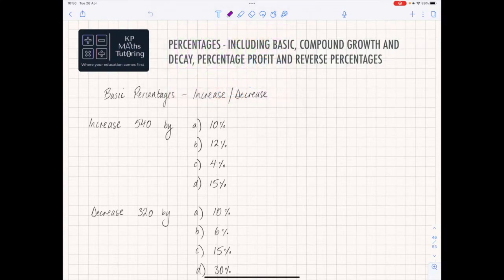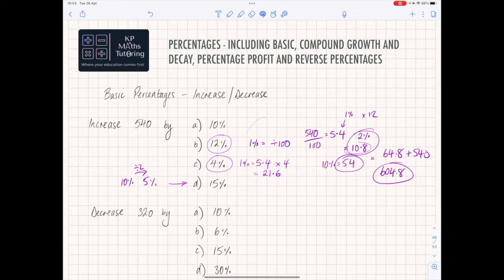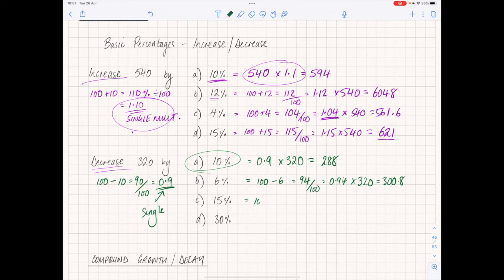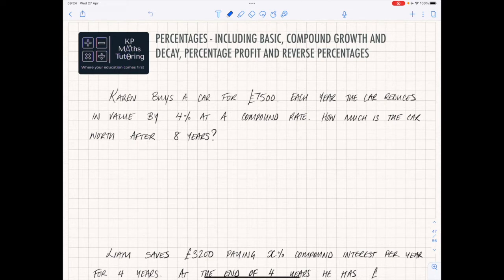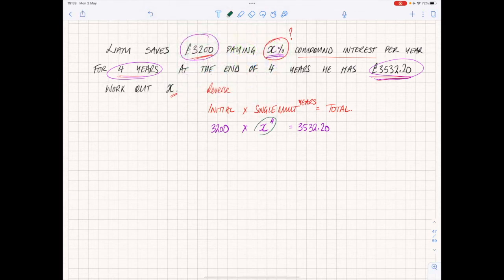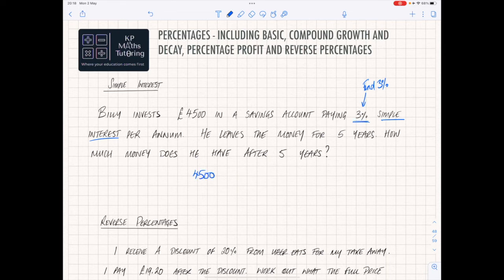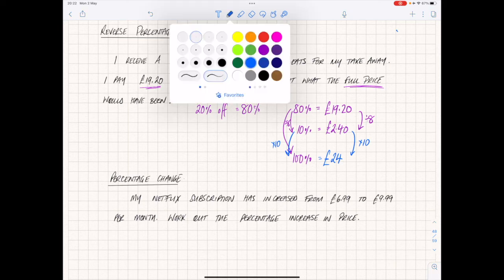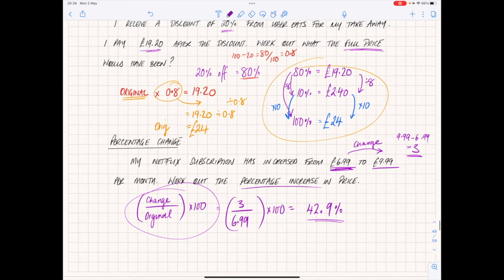Percentages Higher and Foundation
In this video I go through the fundamentals of percentages, compound percentage change, simple interest, reverse percentages and percentage profit.
00:00 Basic percentage increase/ decrease and single multipliers
08:08 Compound growth and decay including working backwards
17:13 Simple interest
19:55 Reverse percentages
23:08 Percentage change (profit)